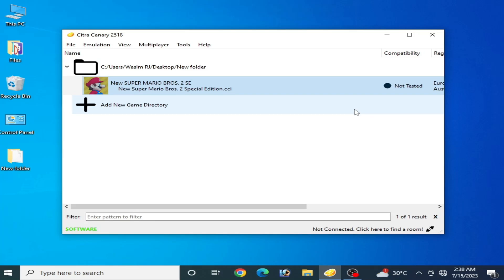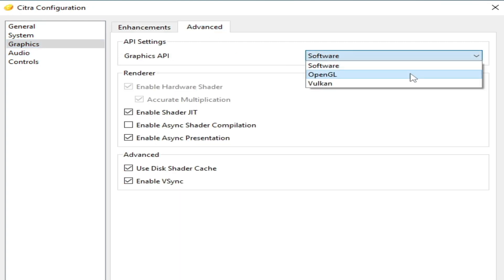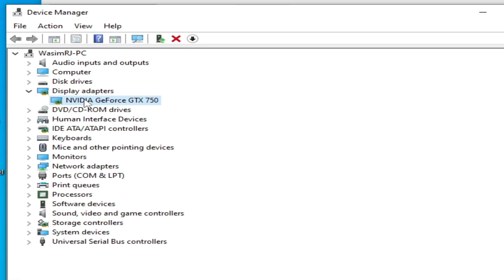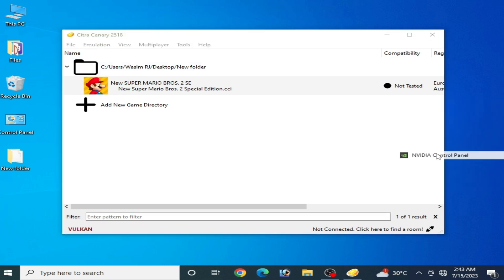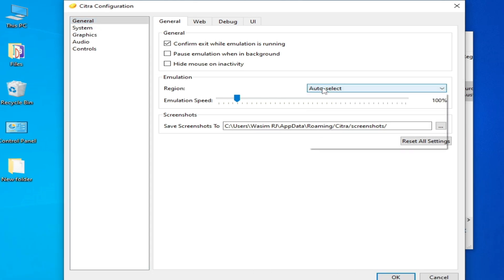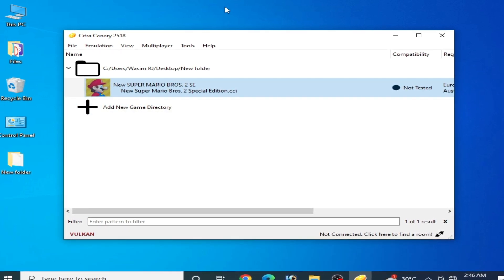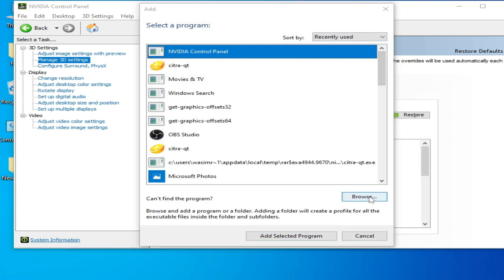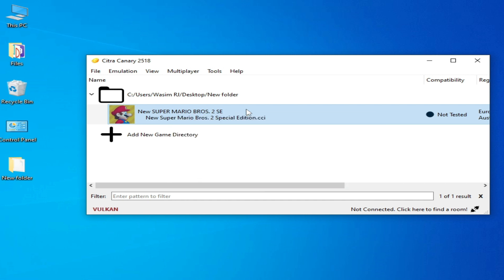Citra Graphical Glitches Texture Issue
Hello Everyone,
I have showed in this video how to fix Citra Graphical Glitches Texture Issue.